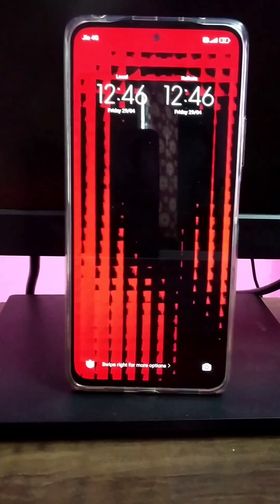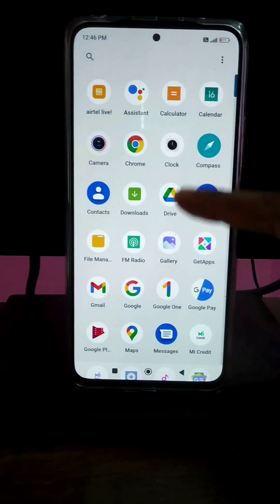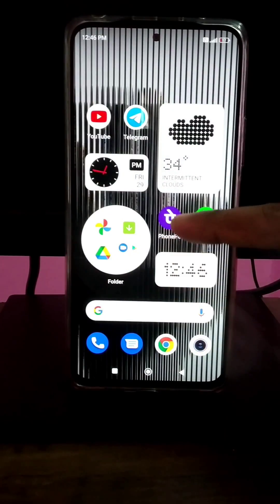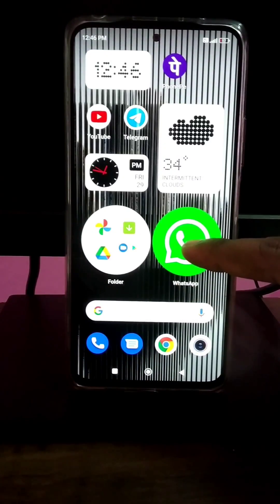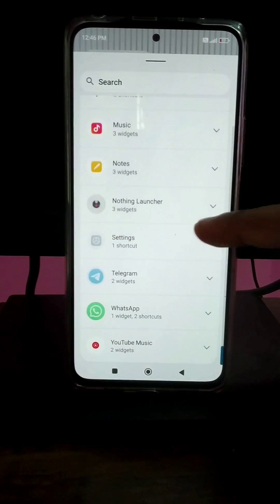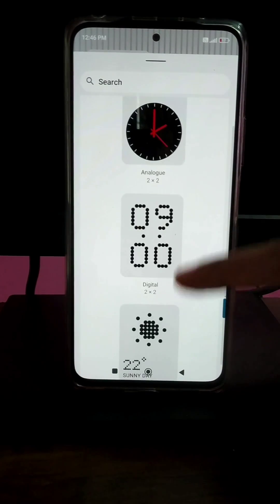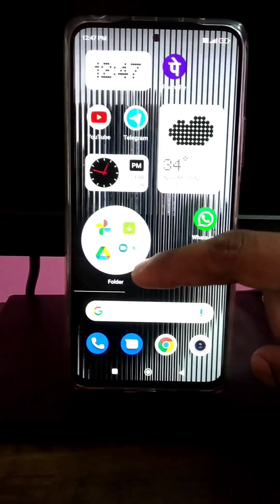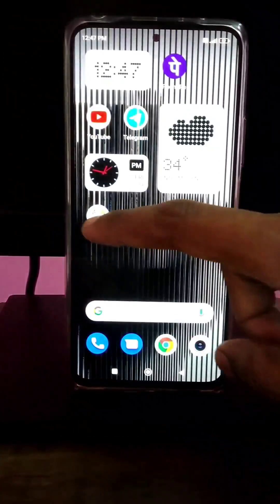NothingOS Launcher on Any Android Phones! - நல்லா இருக்கு அனா?